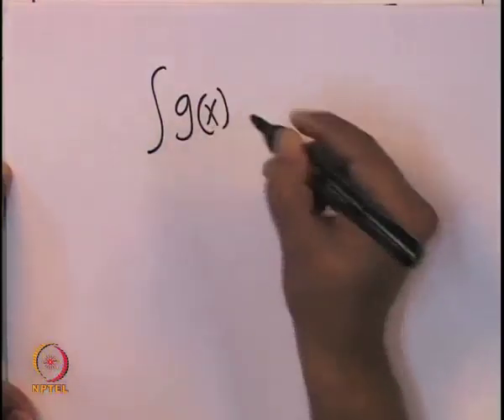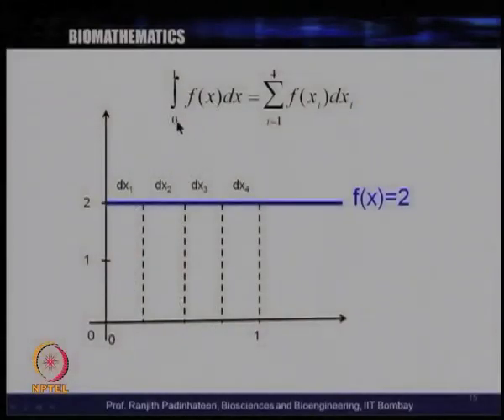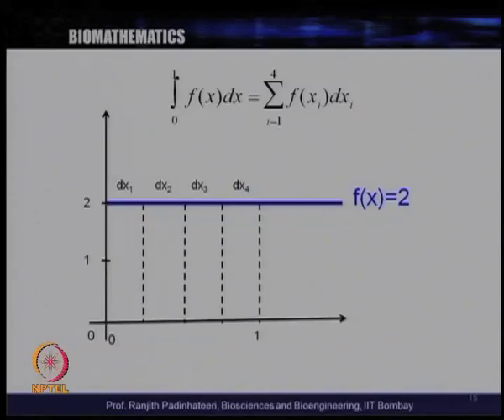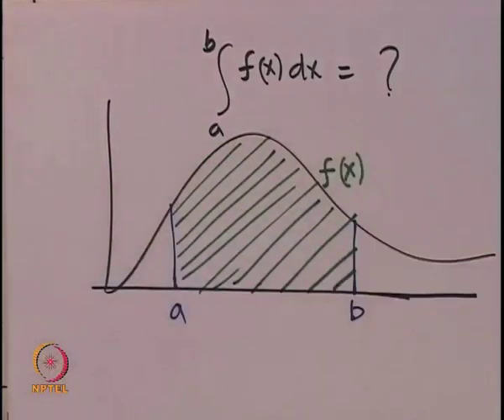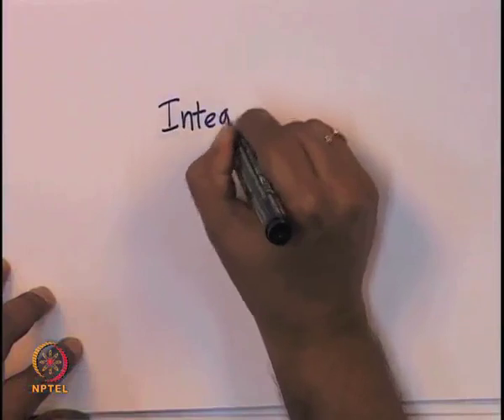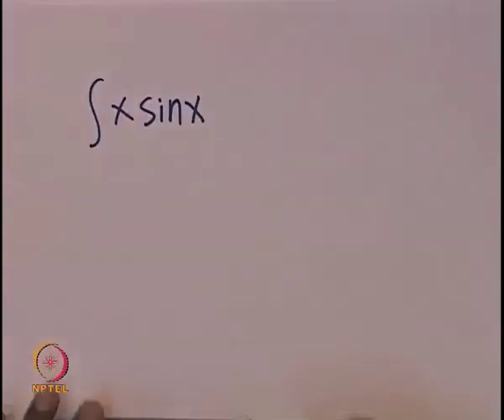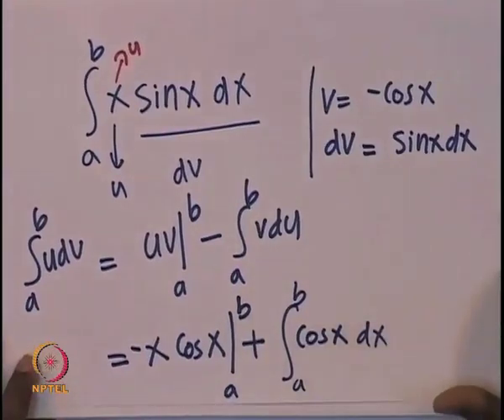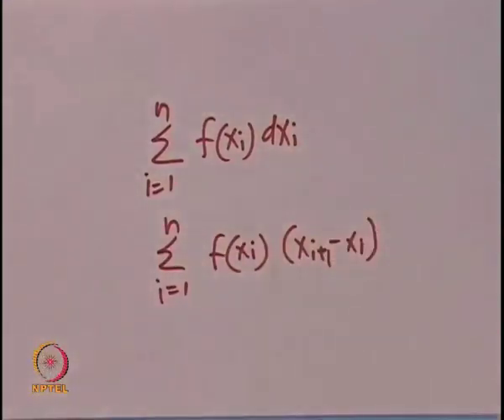Mod-01 Lec-11 Integration - II